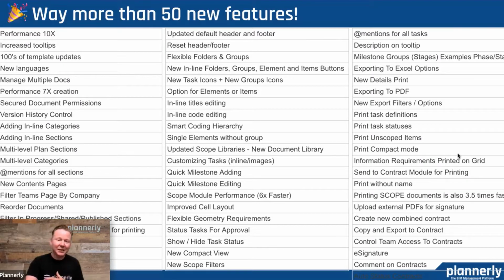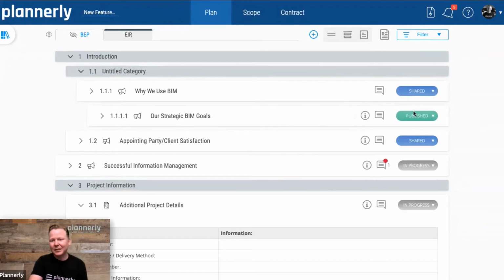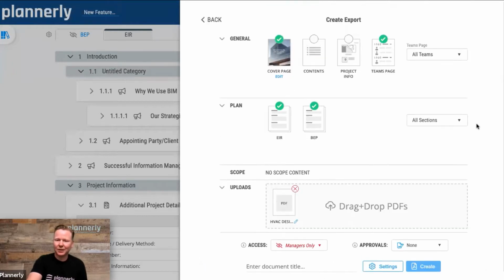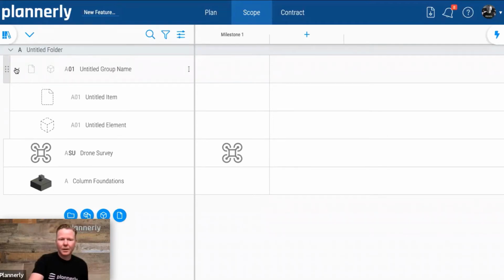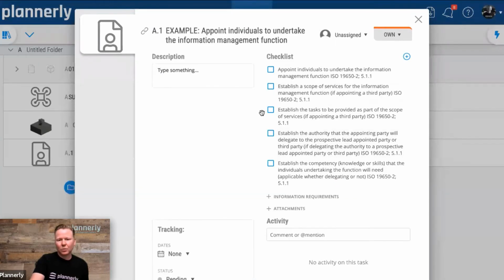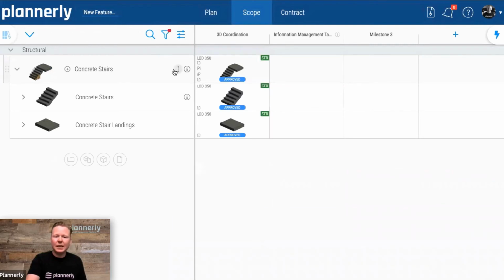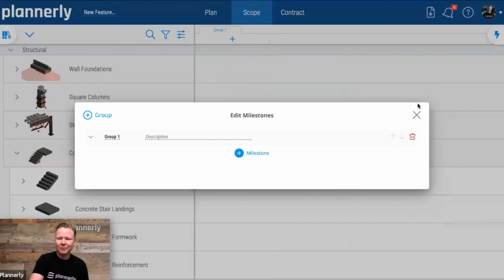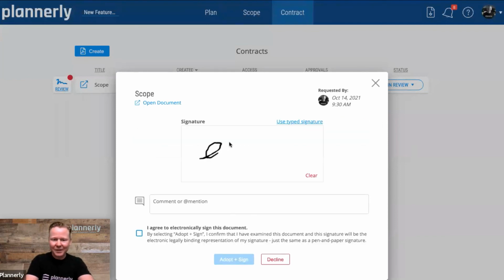Plannerly (The BIM Management Platform) Features Demo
Learn about using Plannerly's BIM management software to build EIRs, BEPs and MIDPs/Scopes/etc to comply with ISO 19650. New features are constantly being added to Plannerly. Check out this video for a quick overview of how you can use the BIM management software in your organization today!